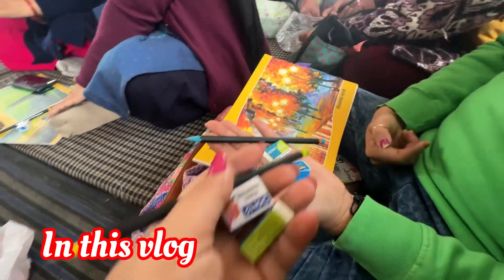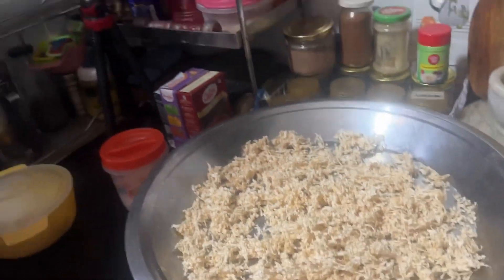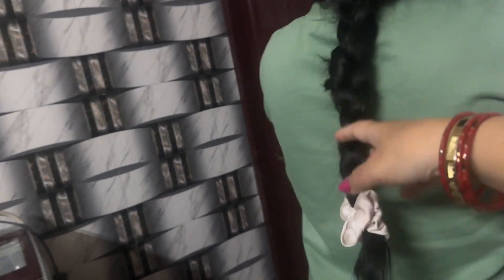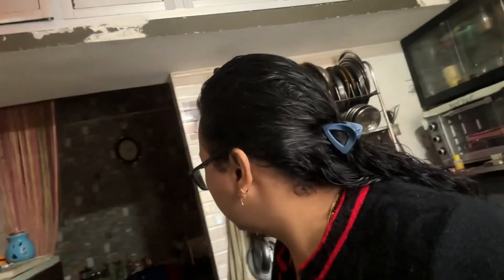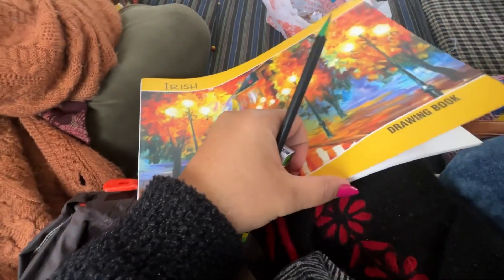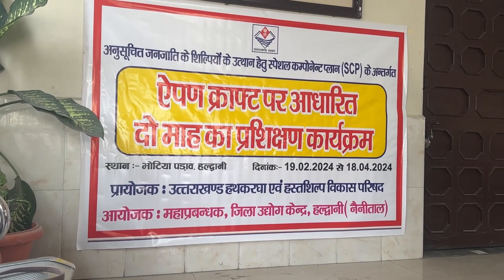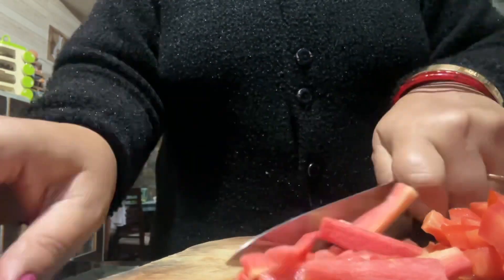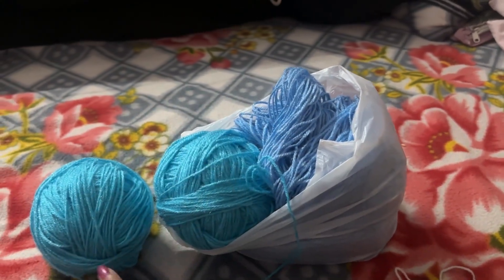😊ऐपण ट्रेनिंग हो गई है शुरू नीले रंग को लेकर हो गया है कन्फ्यूजन￼🤔🫣( family vlog ) ￼😊